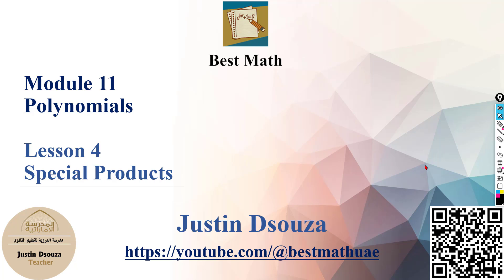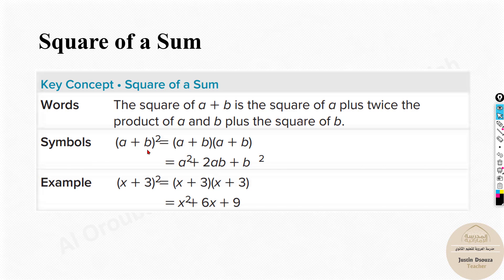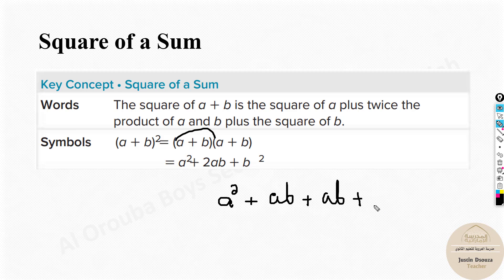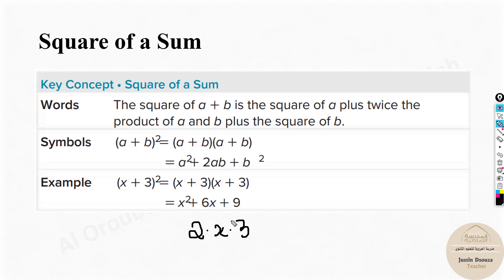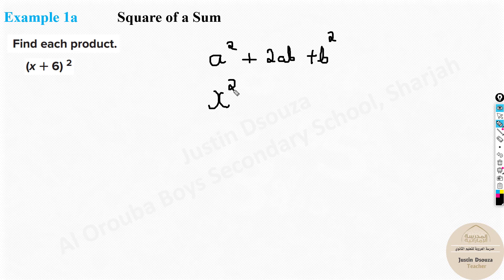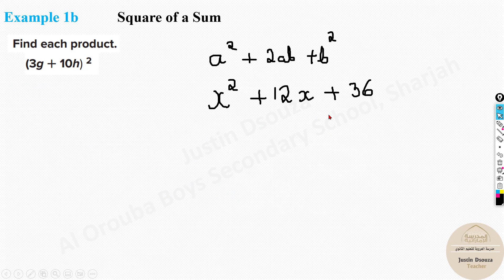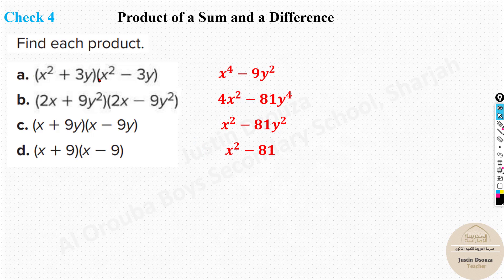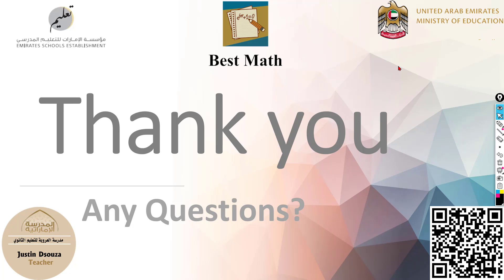Special Products [Module 11 Lesson 4]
Lesson 4 Special Products
Grade 10 Adv Module 11 Polynomials